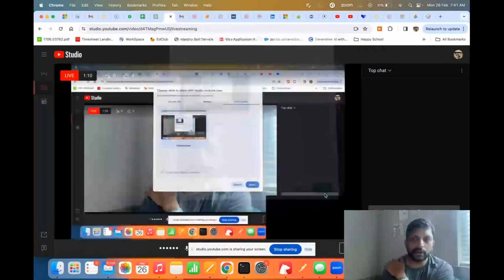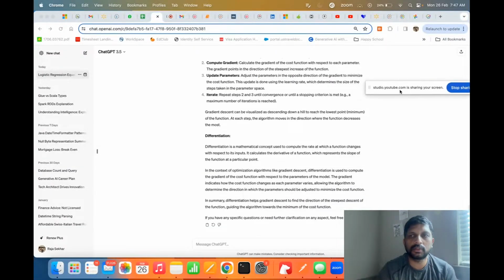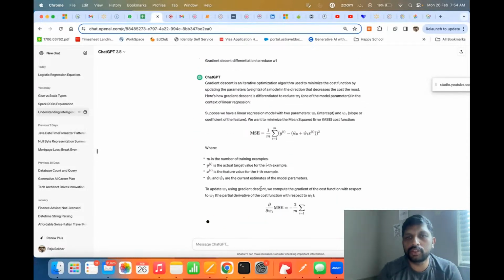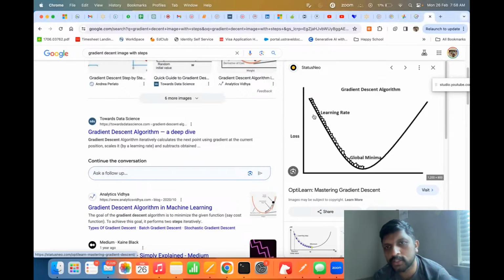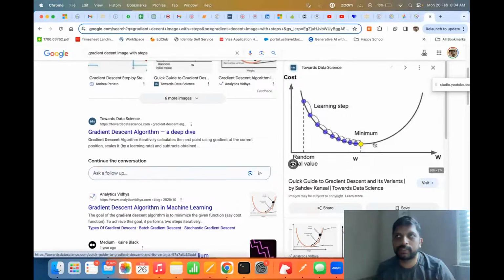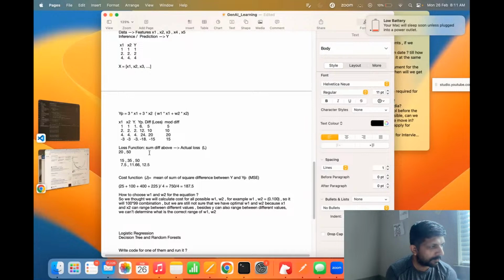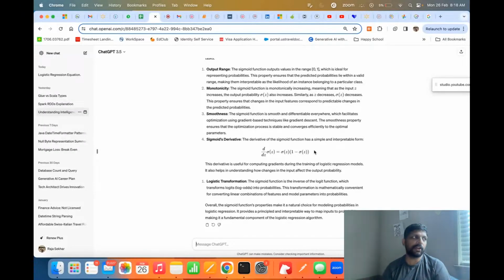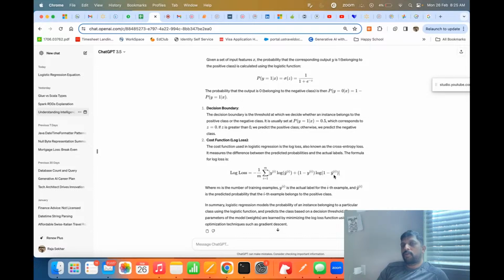Day 6 , Study Time Gen AI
We will walk through , Linear Regression Gradient decent , and Logistic Regression